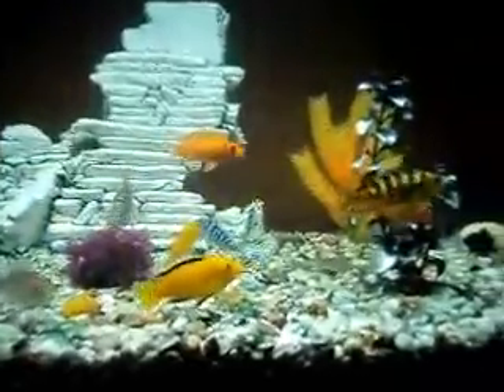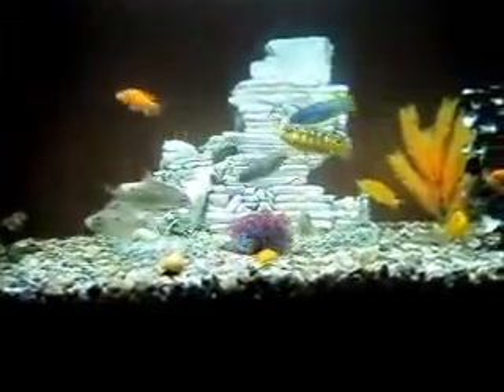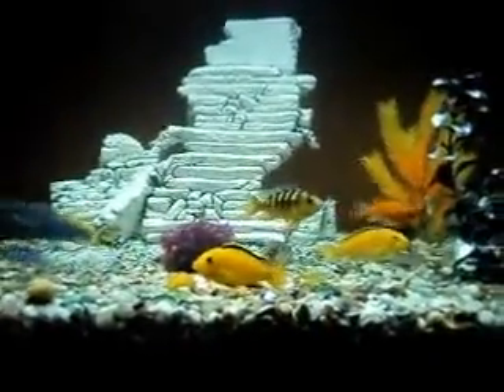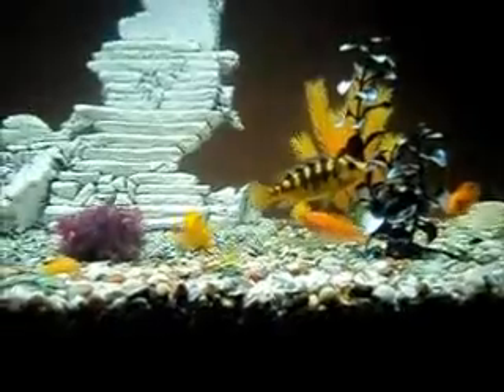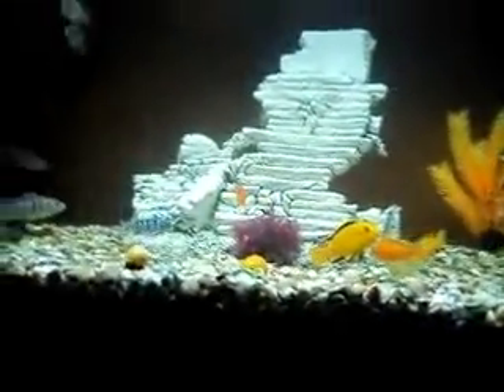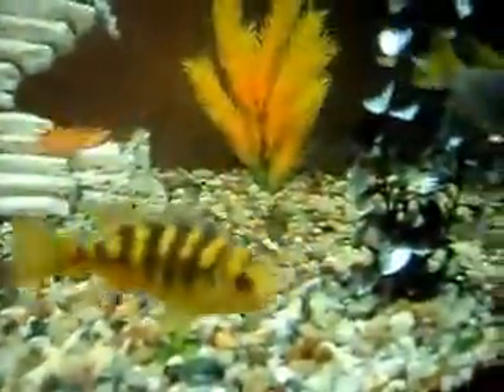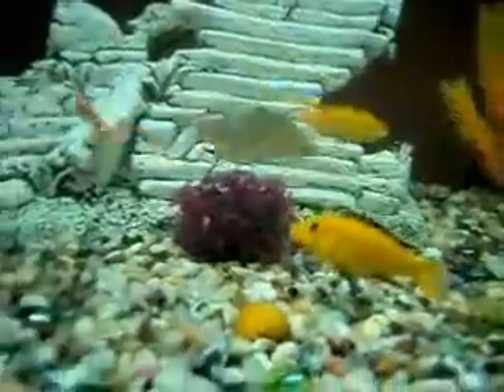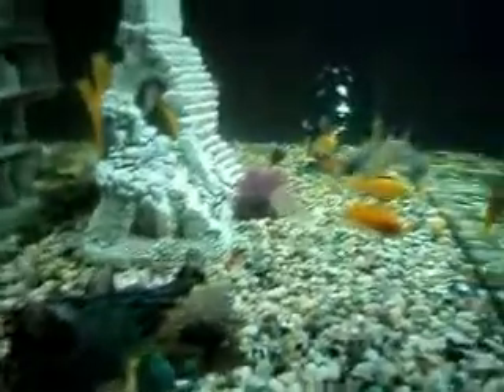update#6 and whats been going on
srry i was gone for two weeks i have been at my cousins house for two weeks